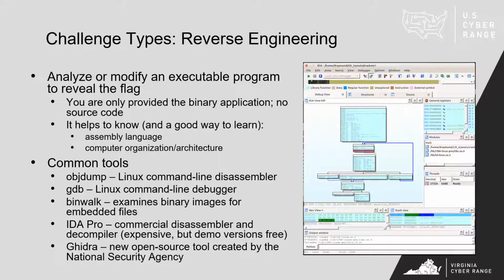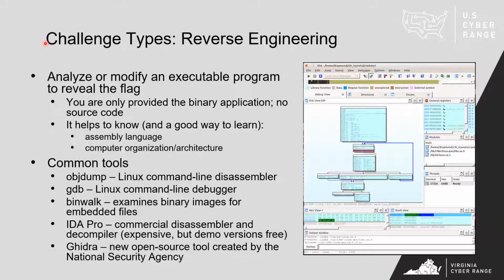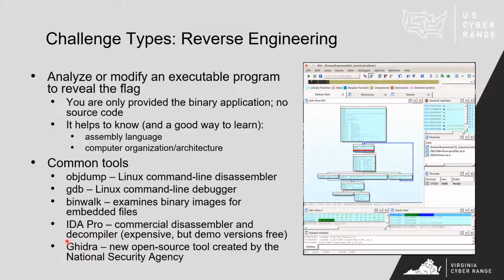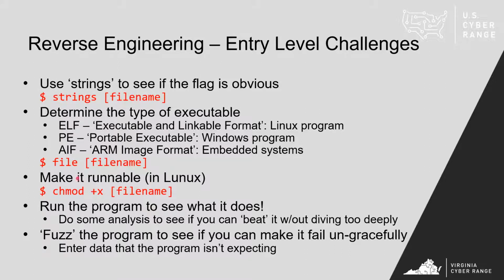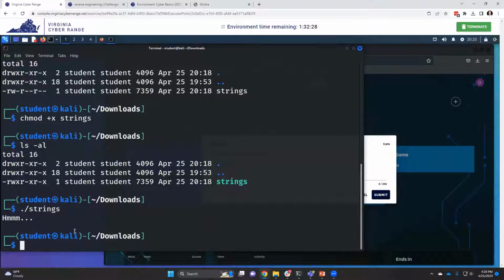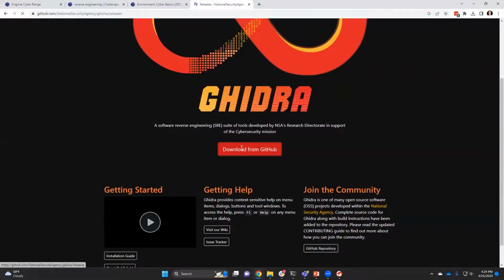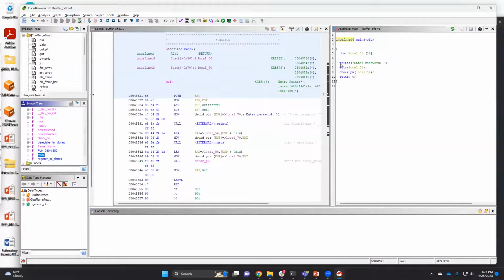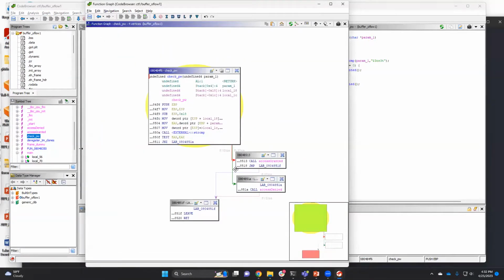Introduction to reverse engineering CTF challenges